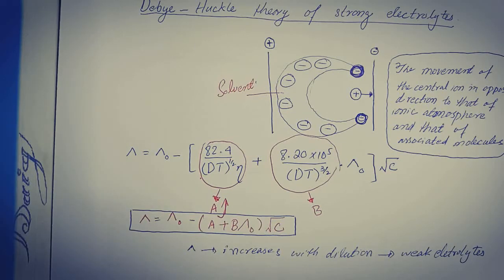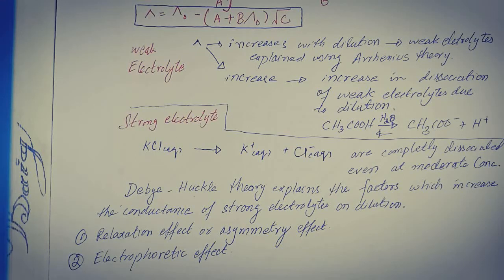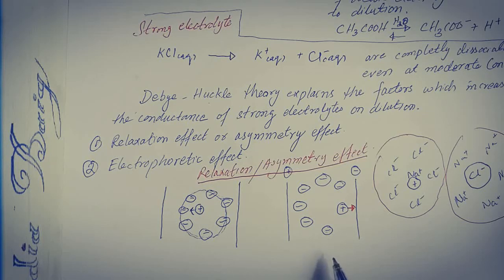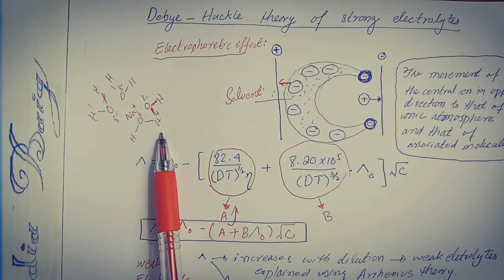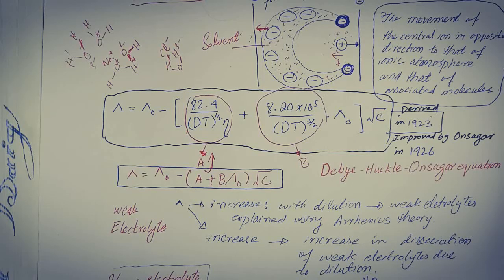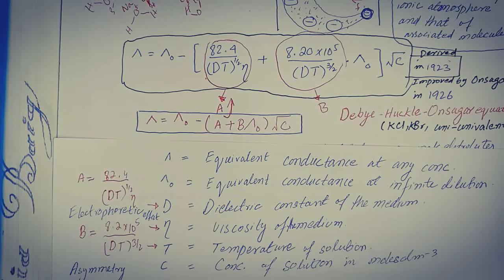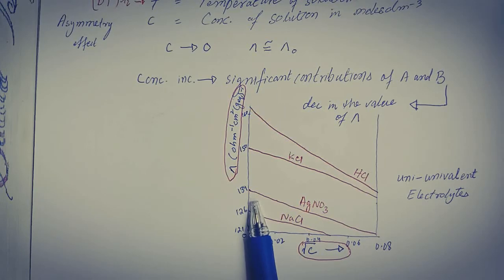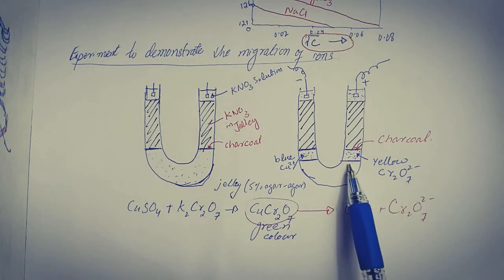Debye-Huckel theory of strong electrolytes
Debye-Huckle-Onsagar# equation
Electrophoretic effect
Relaxation effect or asymmetry effect
Experimental demonstration of the migration of ions.